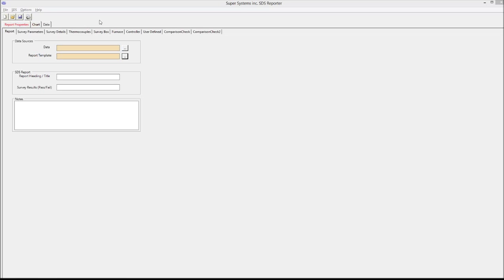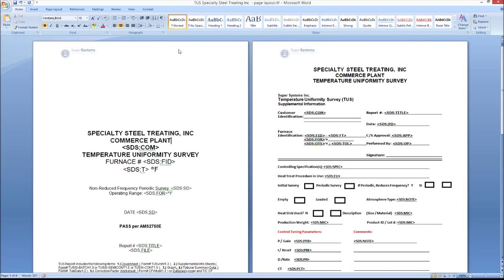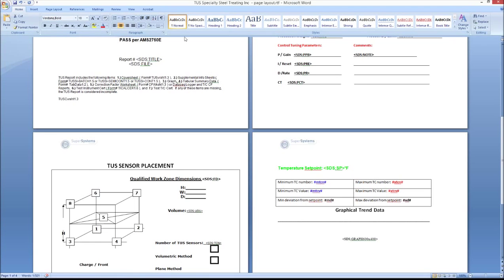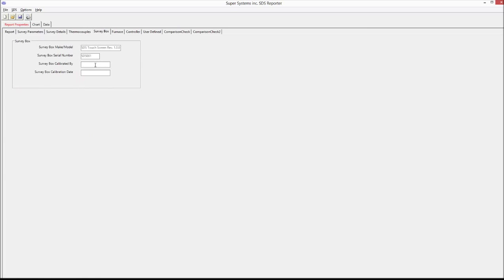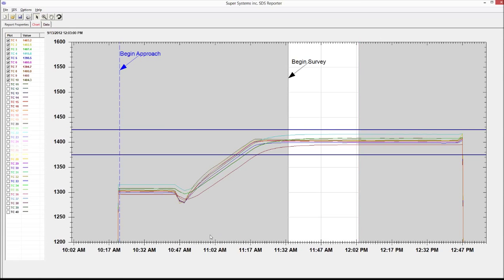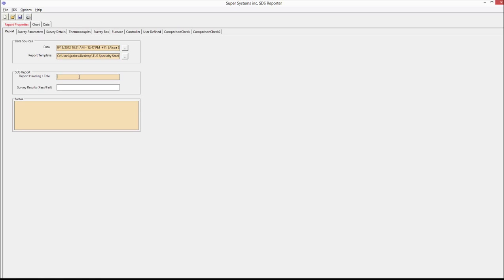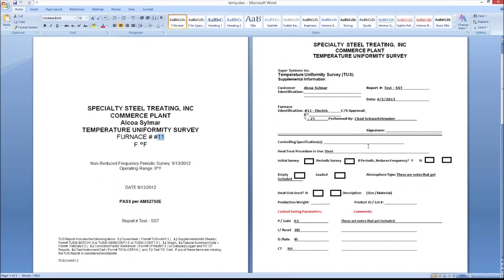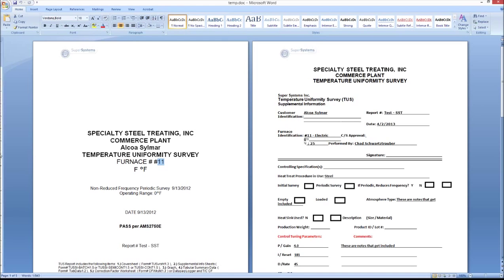SDS Reporter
Video created for internal training sessions.